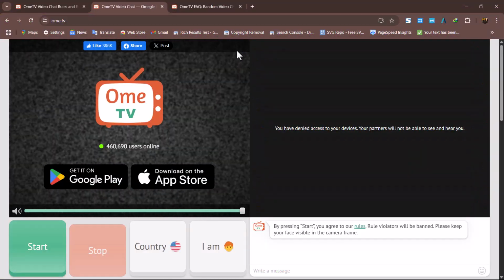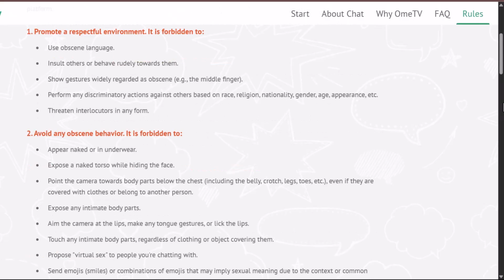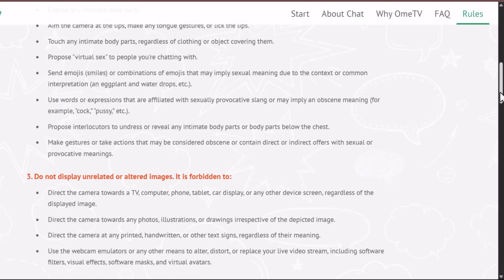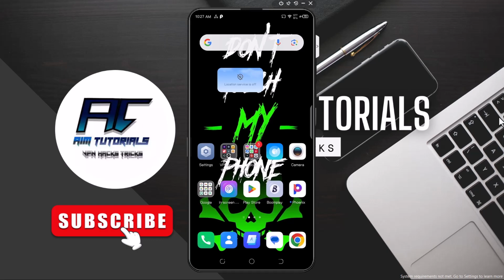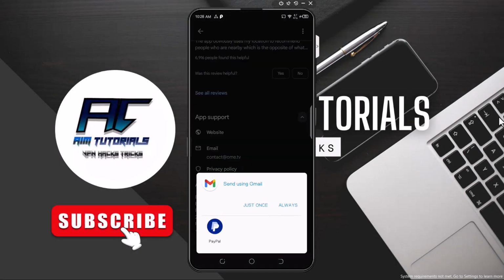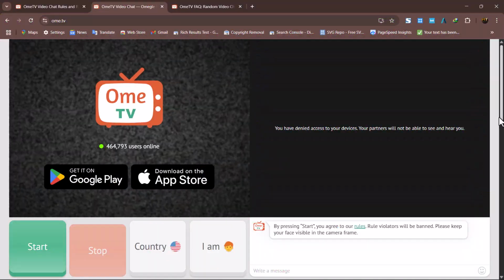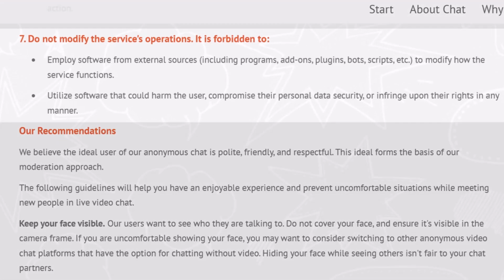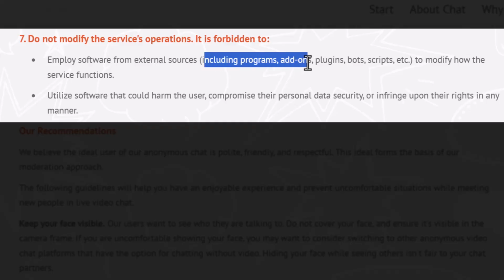How to Get Unbanned from OmeTV Easily (2026 New Method)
Banned from OmeTV? Don’t worry! This video is your ultimate guide to getting unbanned from OmeTV quickly and easily. Whether it was a mistake, a misunderstanding, or a violation of the platform’s rules, I’ll show you step-by-step methods to regain access to OmeTV and start chatting again on Android, iPhone, or PC.

📌 What You’ll Learn in This Video:
1️⃣ Reasons why OmeTV bans accounts and how to avoid future bans.
2️⃣ Step-by-step guide to appeal your ban directly to OmeTV Support.
3️⃣ The legal way to use a VPN to access OmeTV.
4️⃣ Pro tips to safely use OmeTV without breaking the rules.

💻 Why You Might Be Banned:
OmeTV bans accounts for various reasons, including:

Violations of community guidelines (e.g., inappropriate content or behavior).
IP or device bans due to suspicious activity.
False reports from other users.
By following the steps in this video, you’ll learn how to:

Appeal your ban professionally and increase your chances of unbanning.
Prevent your account from being banned again in the future.

👨‍💻 Steps Covered in This Guide:
0:00 Intro
0:51 Why your OmeTV account is banned
1:57 Steps to Unban your OmeTV account
4:12 The risk of using a VPN to access OmeTV
5:44 Conclusion